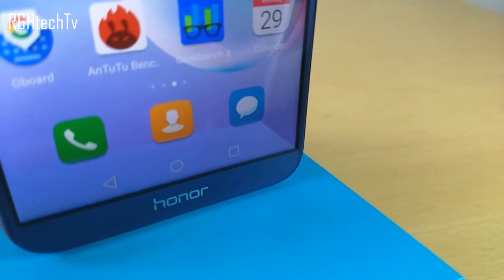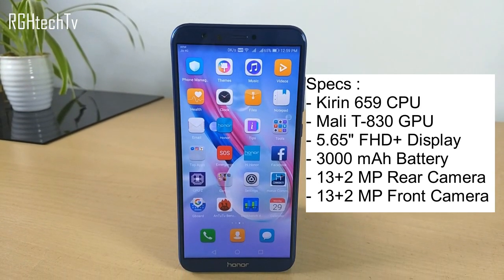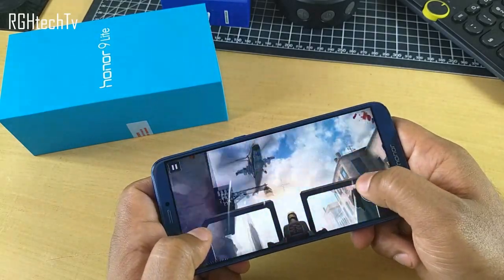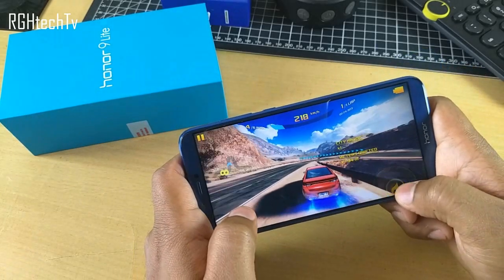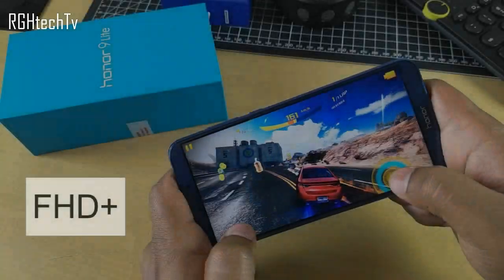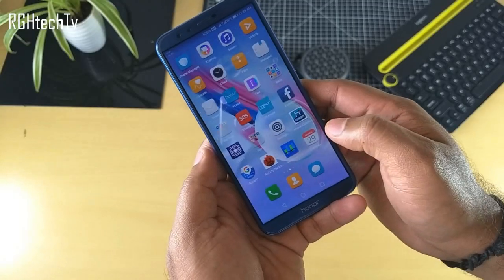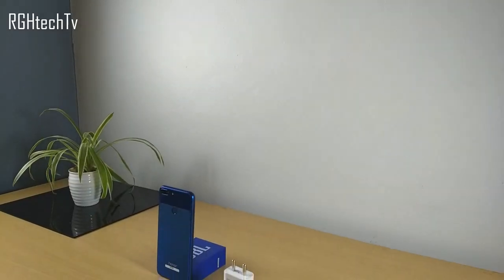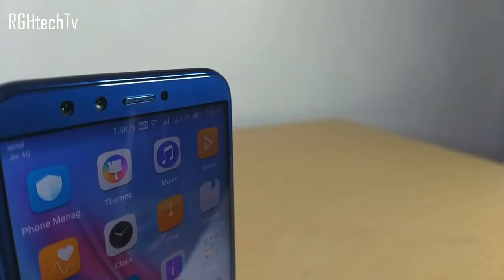Honor 9 Lite Performance Test - Gaming, RAM Management, Battery, Benchmarks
In this video lets test honor 9 lite performance in terms of gaming & RAM management, lets also have a look at battery performance & benchmark scores.

honor 9 lite specs :
Kirin 659 CPU
Mali T 830 GPU
5.65" FHD Display
3000 mAh Battery
13 + 2 MP Rear Camera
13 + 2 MP Front Camera

Buying Links :
Honor 9 Lite

Background Music (visit links for more info) :
LAKEY INSPIRED - Island

RGHtechTv